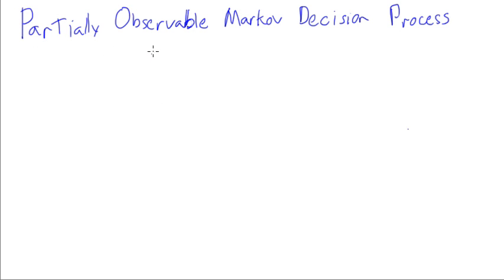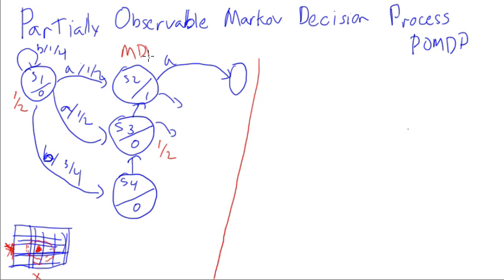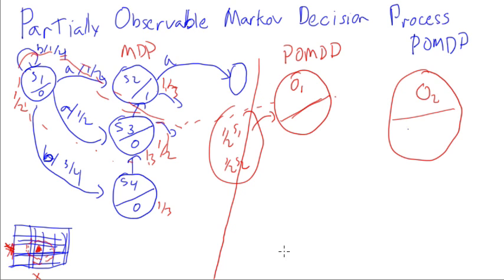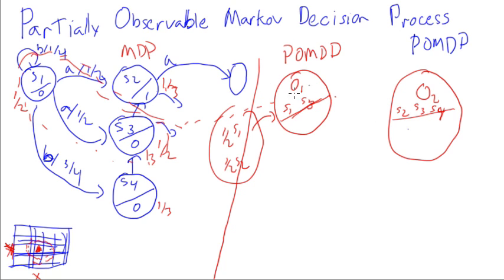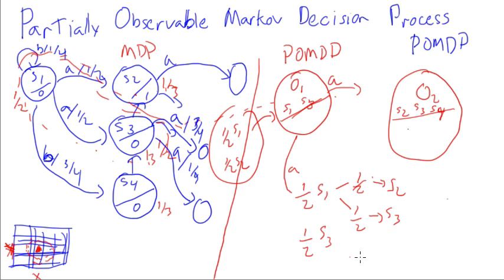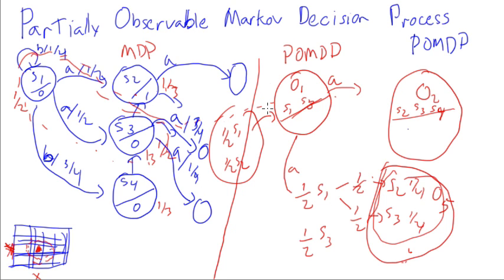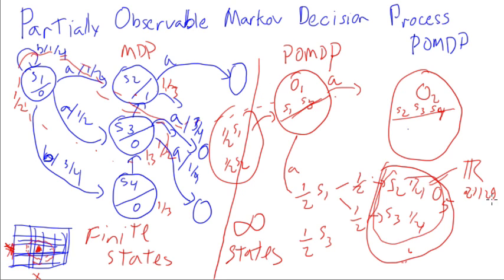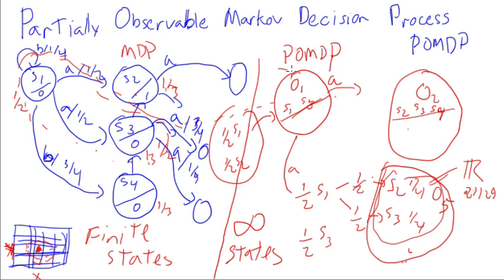POMDP Partially Observable Markov Decision Process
An explanation of POMDPs.